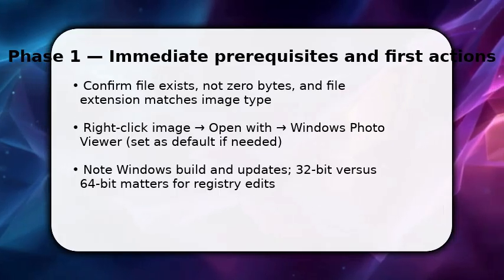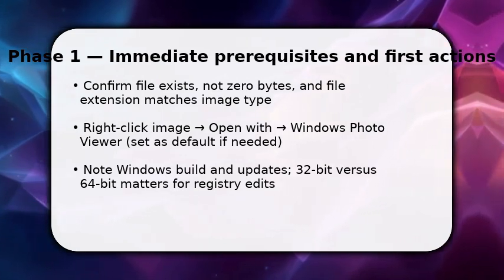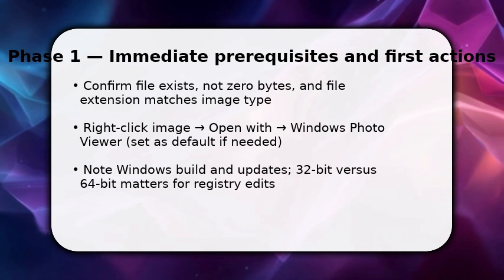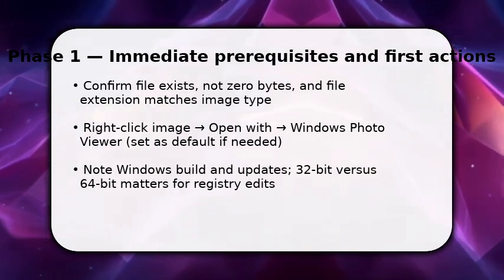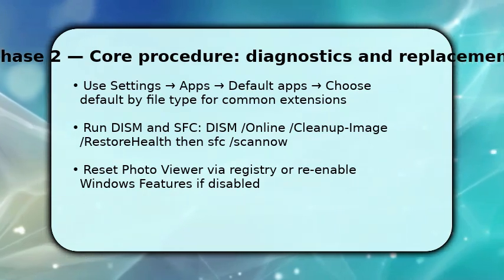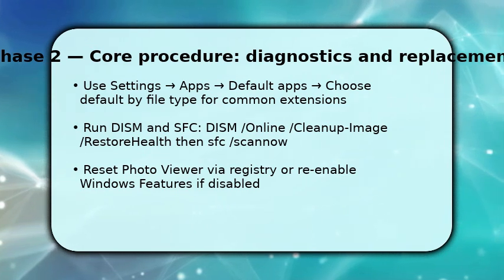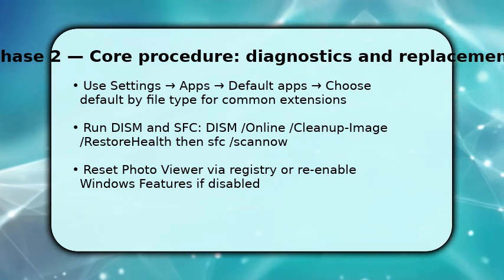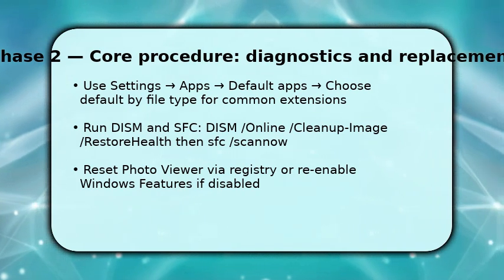How to Fix Windows Photo Viewer Can't Open This Picture - Easy Guide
How to Fix Windows Photo Viewer Can't Open This Picture - Easy Guide | 🔒 Surfshark VPN Deal — Stay private and secure. $1.99/mo + 3 Months Free ▸

Discover a simple solution to the common issue of Windows Photo Viewer failing to open pictures. This step-by-step guide will walk you through troubleshooting and fixing this problem, ensuring your photos are accessible once again.

Windows Photo Viewer, can't open picture, troubleshoot Windows Photo Viewer, fix photo viewer issue, access pictures on PC, photo display error in Windows, Photo Viewer not opening images, resolving image viewing problems with Windows, how to fix photos in Photo Viewer